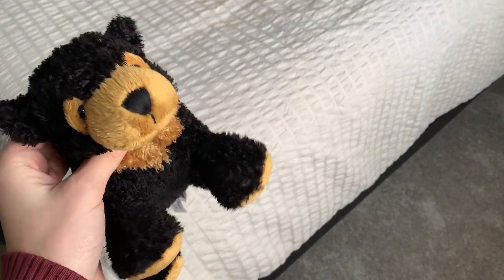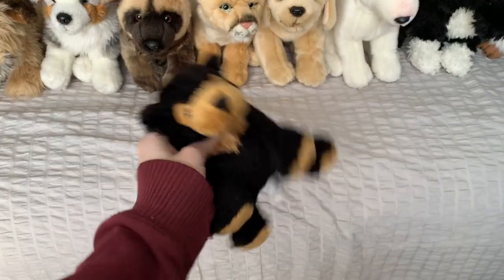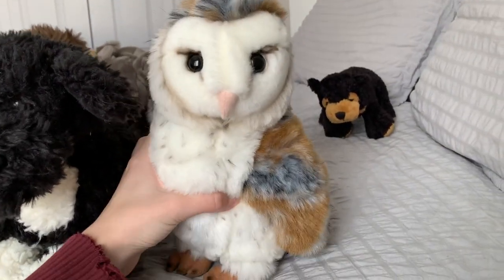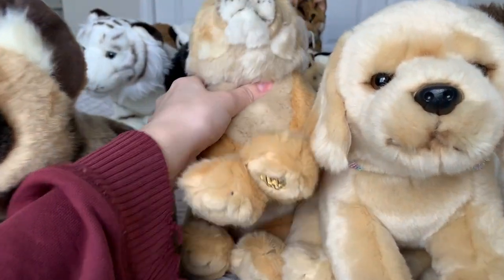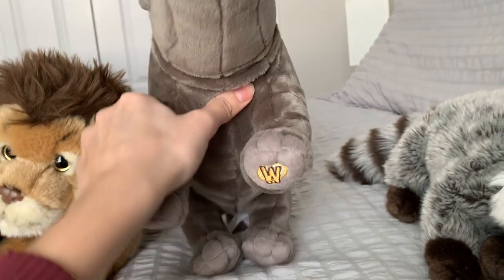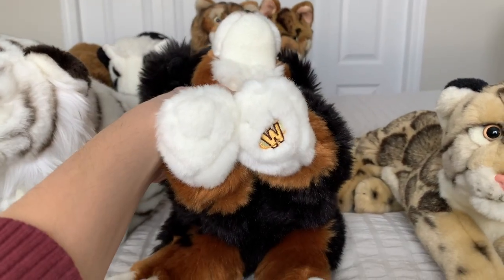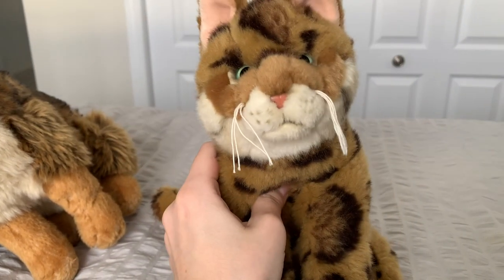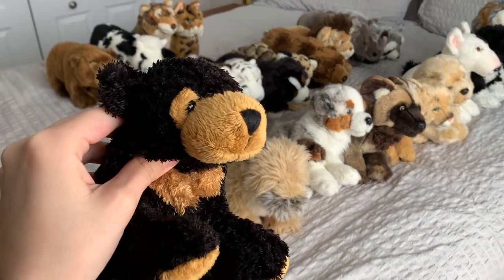Webkinz Signature Collection 2020!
Boom!
Finally I was able to catch up on videos and post my first ever collection video! I hope I did ok 😅.
I started collecting back in 2017 and only got up to 5 signatures before I stopped, I didn't have a job so that meant no money to keep buying. I picked collecting back up In 2019 once I got a job and could afford them!
I have 19 signatures right now with more to come!